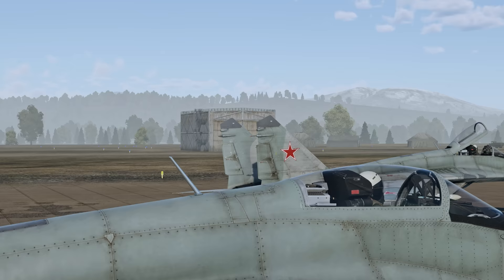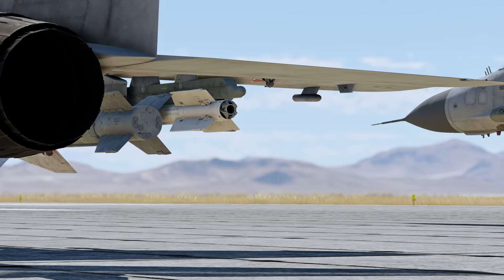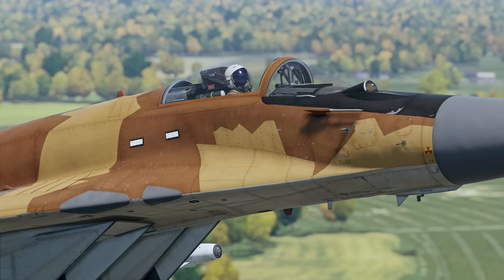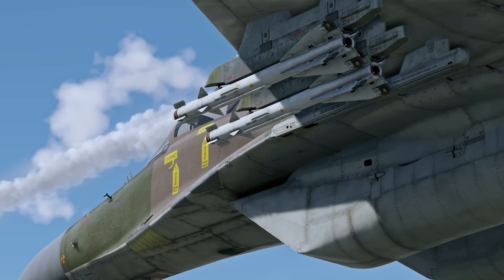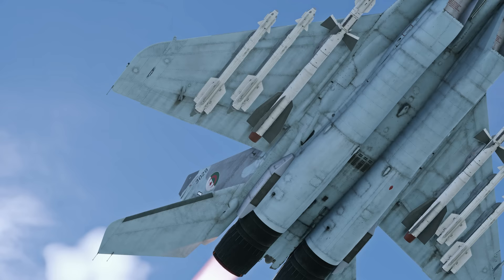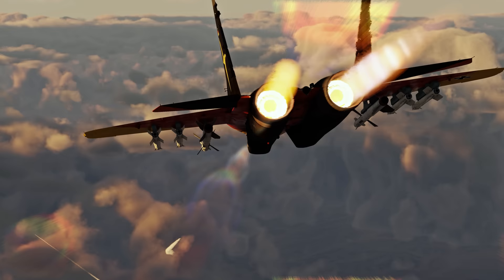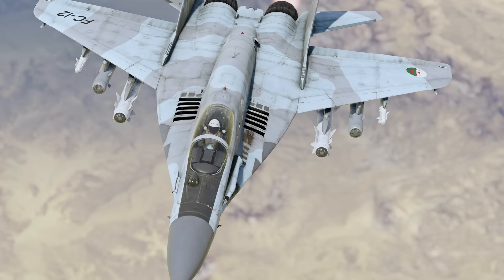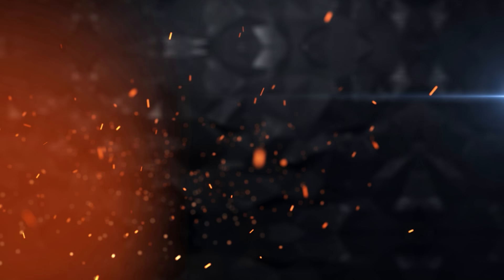MiG-29: Soviet Fulcrum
The Cold War led to a huge boost to the development of all types of weapon systems, and combat aircraft were no exception. By the end of the 1960s, the US and the USSR came to the same conclusion: it was time to introduce a new generation of fighter aircraft, the fourth generation, and make it the core of their respective air forces.